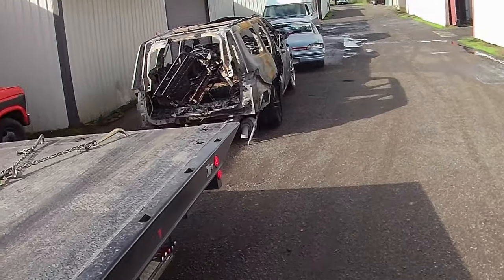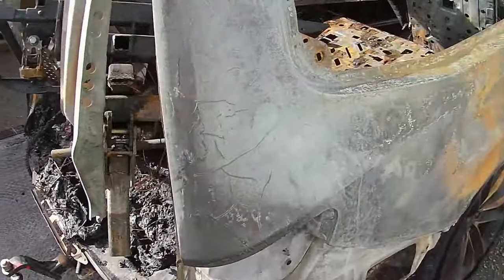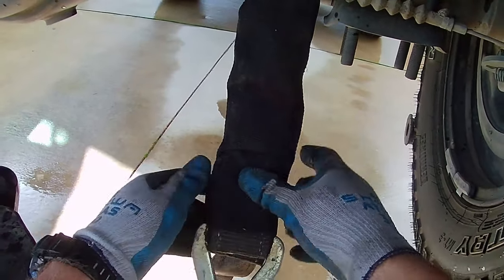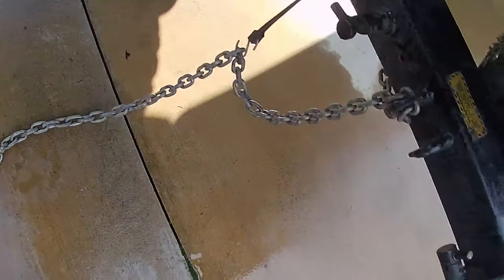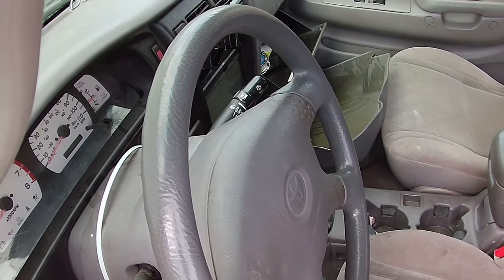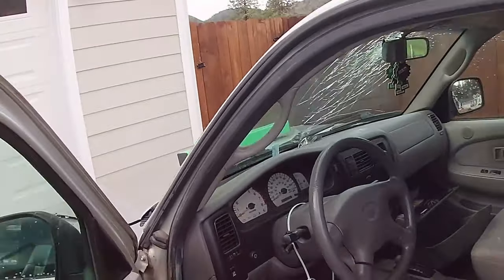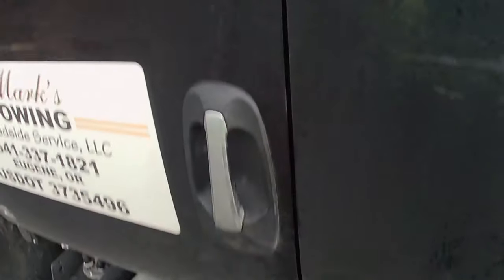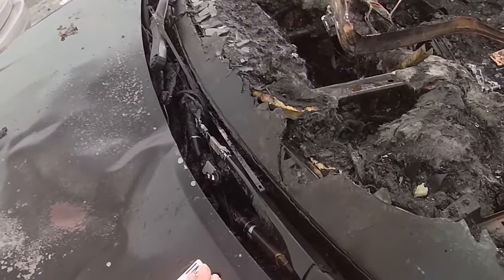Another Burned Vehicle. Mark's Towing & Roadside LLC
Copart send me down to Roseburg Towing's yard to pick up another burned vehicle. A Jeep Wagoneer. Normally I really hate burned vehicles as I am sure you know by now if you have been watching the channel. However this one wasn't bad. Hope you are all have a safe Spring. God Bless.